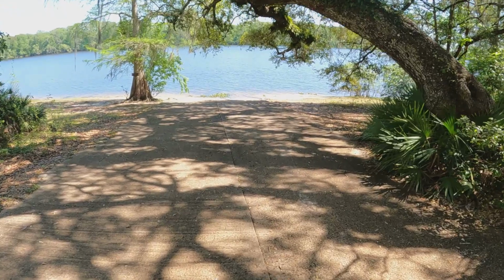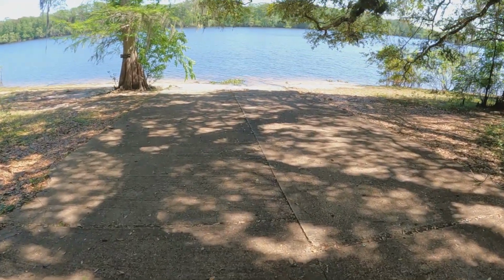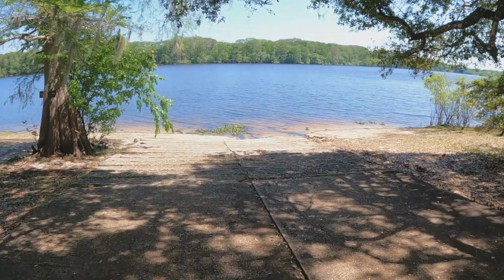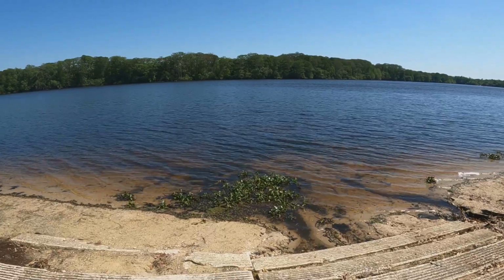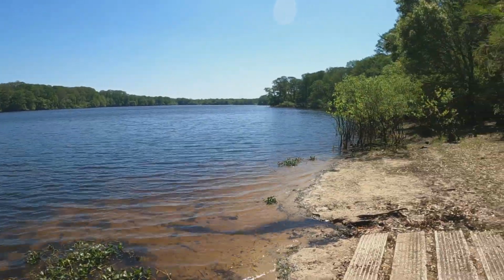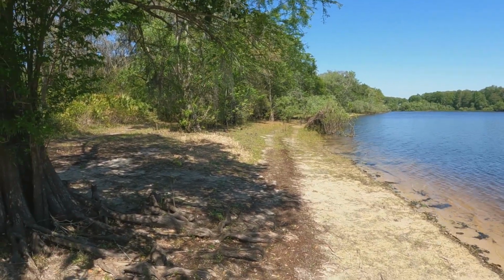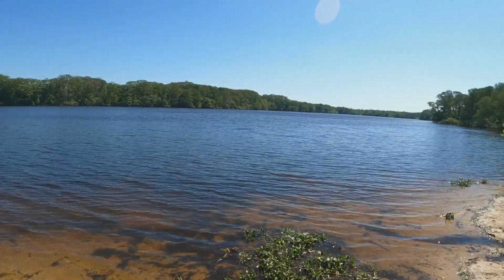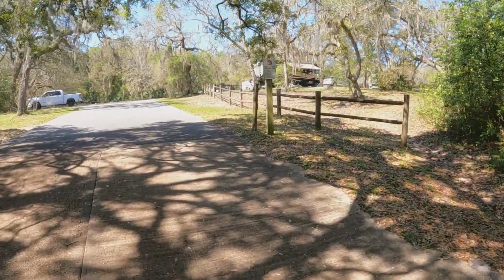SILVER LAKE CAMPGROUND | SEE EVERY SITE BEFORE YOU BOOK !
Description
31475 SILVER LAKE ROAD, BROOKSVILLE FLORIDA 34602. Silver Lake Campground is located within the Croom Tract of Withlacoochee State Forest (Hernando County), and a short 5-mile drive from I-75. On the shore of Silver Lake, which is part of the Withlacoochee River system, this campground is adjacent to the Silver Lake Day-Use Area which has a picnic shelter and a boat ramp. Recreational activities nearby include: boating / paddling / watersports, wildlife viewing, bicycling, hiking, and fishing.

Geography:
The Withlacoochee River, Little Withlacoochee River, and Jumper Creek have all been designated as Outstanding Florida Waters, and each meanders through this forest which spans across 5 counties and exceeds 165,000 acres. Withlacoochee is a Native American word meaning "crooked river". This accurately describes the Withlacoochee River as it makes its 70-mile journey from the Green Swamp, in northern Polk County, to the Gulf of Mexico at Yankeetown. Complementing the natural water features are the open pine sand hills, dense woodlands, and canopied roads and trails. Tree species found on the forest include slash pine, longleaf pine, pond and bald cypress, maple, southern magnolia, hickory, and various species of oak. There is also an abundance of colorful wildflowers during the Autumn, including goldenrod, thistle, and blazing star. These natural features create excellent habitat for bald eagles, fox squirrels, gopher tortoise, white-tail deer, and turkeys, to name a few. For additional information about Withlacoochee State Forest, please Click Here.

Recreation:
In 1999, the Withlacoochee State Forest was ranked #1 on the World Wildl
ife Fund's "10 Coolest Places You've Never Seen in North America". Facilities include many miles of trails for hiking, bicycling, horseback riding, and paddling. Seasonal hunting is available in most of the forest, and fish are plentiful in the many lakes and flowing waterways. Full-facility, primitive, and group camping are available at numerous locations. Many day-use facilities are available on Withlacoochee State Forest for picnicking and wildlife viewing. And, the Croom Motorcycle Area provides a developed campground and 2,600 acres of off-road trails for motorcycle and all-terrain vehicle (ATVs) enthusiasts. For additional information about Withlacoochee State Forest, please Click Here.

Facilities:
There is a bathhouse and a dump station.
Each site has a picnic table and a fire ring with grate and/or a grill. There are 23 sites (#1-23) at Silver Lake Campground with water and electric with 30 and 50 amp hookup.
Maximum of 1 RV and 1 tent or 2 tents per site. Day use areas are open from 8:00 a.m. to 8:00 p.m.
Day Use Area has a pavilion which is available to rent for events.
Access to boat ramp and hiking trails including the Withlacoochee State Trail.
Fishing, boating/canoing/kayaking, Pets are allowed.

The information contained in the multimedia content (“Video Content”) posted represents the views and opinions of the original creators. The Video Content has been made available for informational and educational purposes only. We (Stu and Edye) hereby disclaim any and all liability to any party for any direct, indirect, implied, punitive, special, incidental or other consequential damages arising directly or indirectly from any use of the Video Content, which is provided as is, and without warranties.